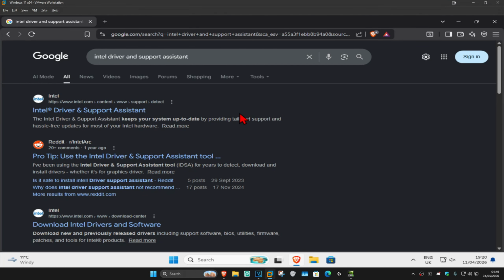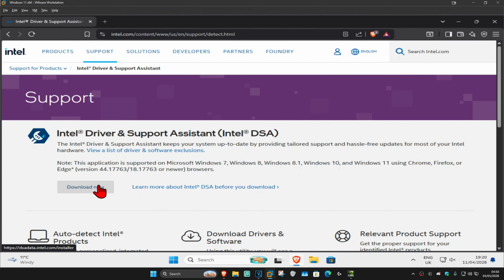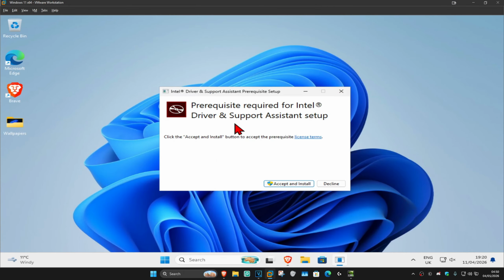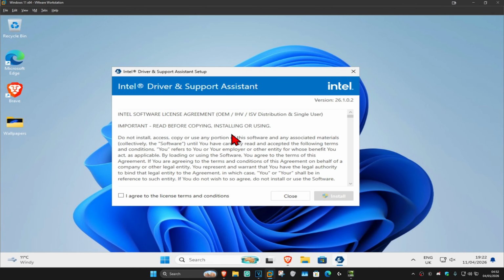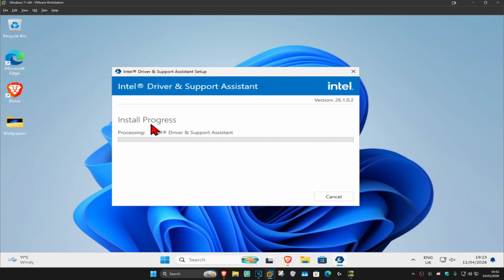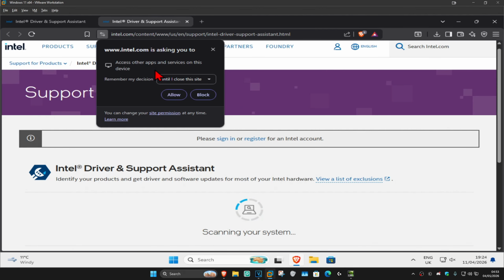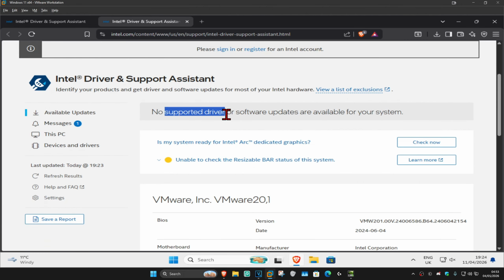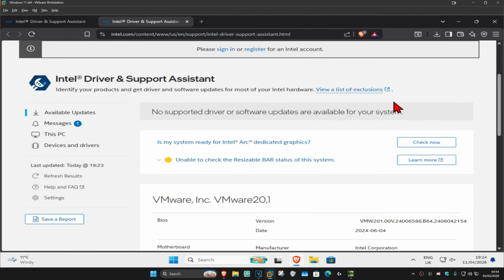How To Install Intel Driver & Support Assistant (Intel DSA) & Update Drivers Automatically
Intel Driver & Support Assistant (Intel® DSA) helps automatically detect, download, and install the latest drivers for your Intel hardware. This tutorial explains how to install and use Intel DSA to keep your system up to date, fix driver-related issues, and improve performance. By following these steps, you can quickly scan your PC and install the correct Intel drivers.

Topics addressed in this tutorial:
install intel driver and support assistant
intel dsa download windows
intel dsa not installing fix
how to use intel dsa to update drivers
update intel drivers automatically windows

Following this guide will allow you to install Intel DSA, update drivers easily, and ensure your Intel hardware runs with the latest software.